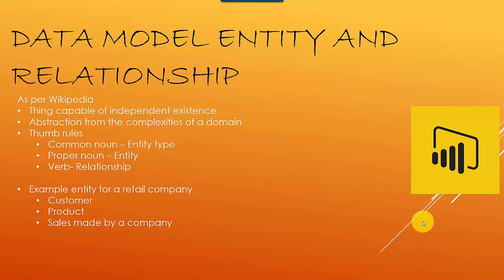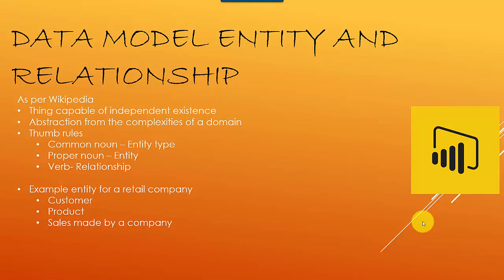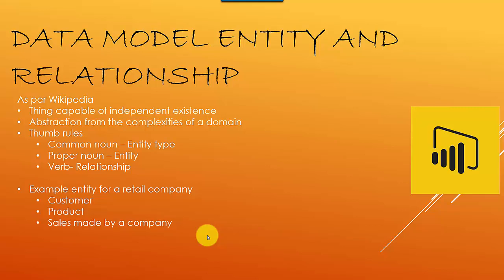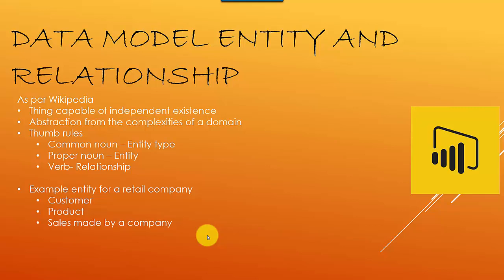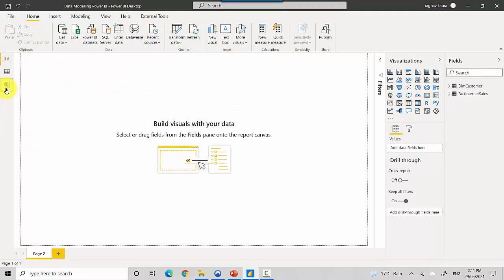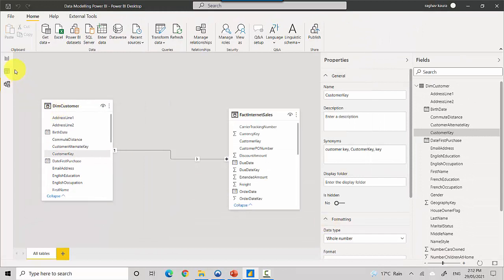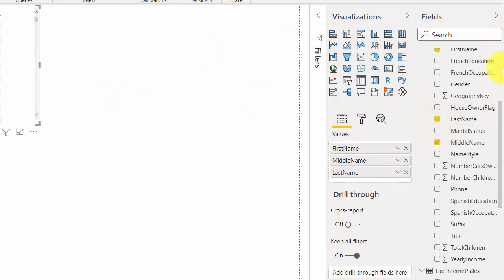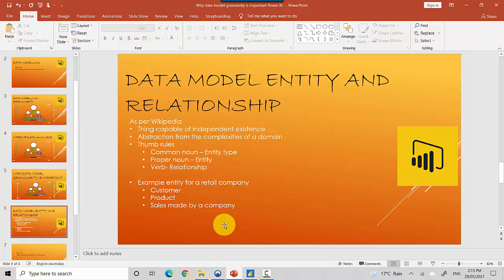Entity and Relationships for a Data Model Power BI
Published on May 29, 2021:
In this video, we will discuss entity and relationships in Power BI.

As per Wikipedia
Thing capable of independent existence
Abstraction from the complexities of a domain
Thumb rules
Common noun – Entity type
Proper noun – Entity
Verb- Relationship

Example entity for a retail company
Customer
Product
Sales made by a company

In the previous video, we discussed why data model granularity is important with the help of an example.